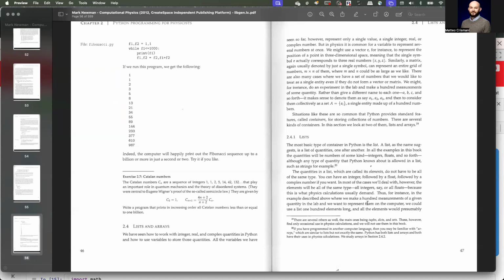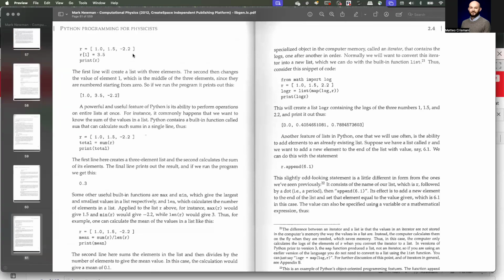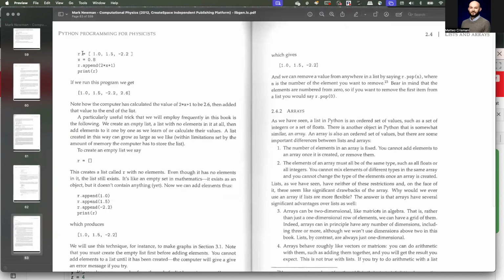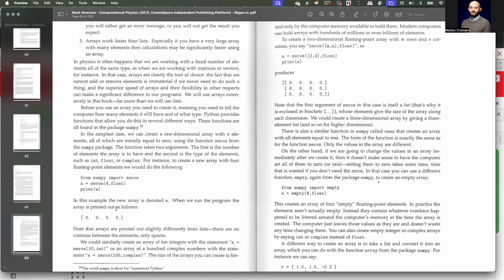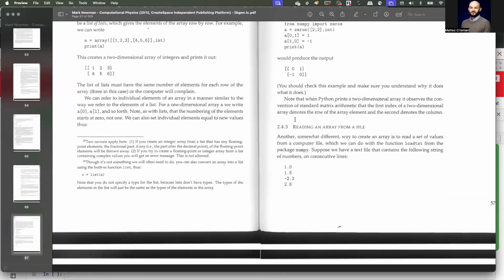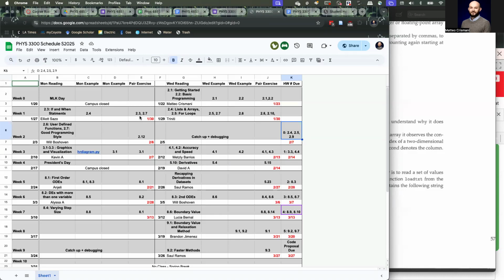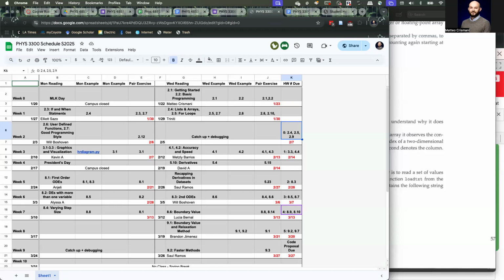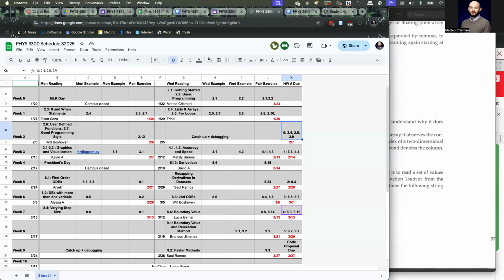PHYS 3300: Lists & Array